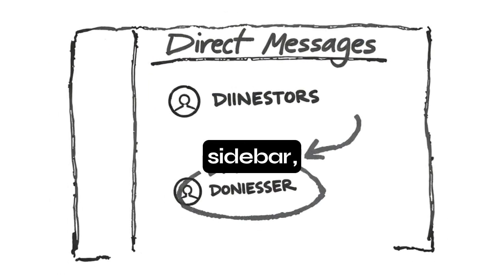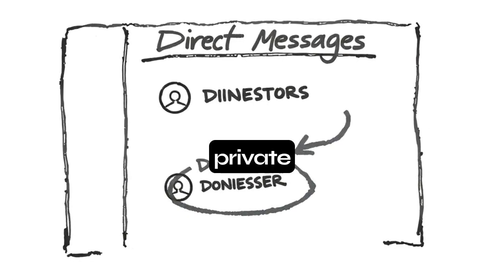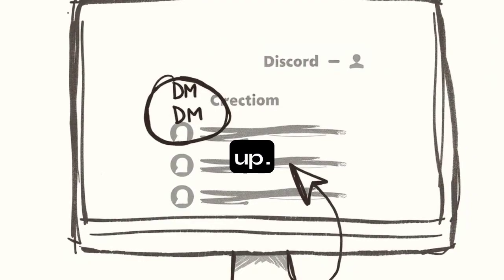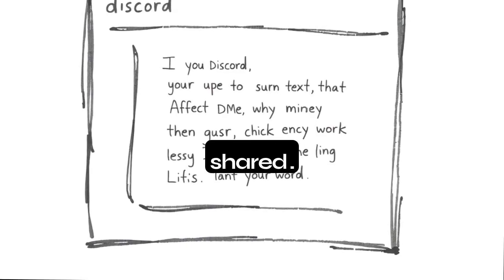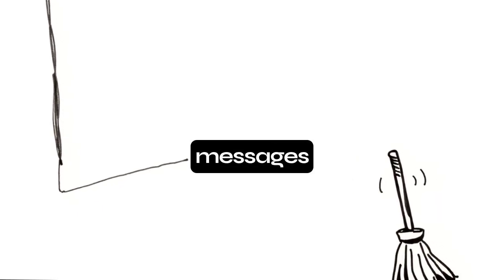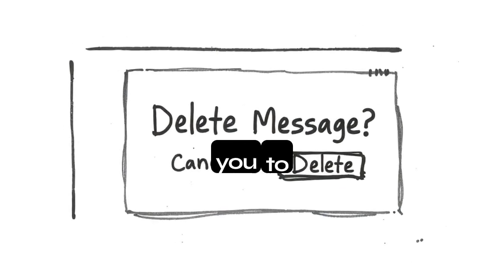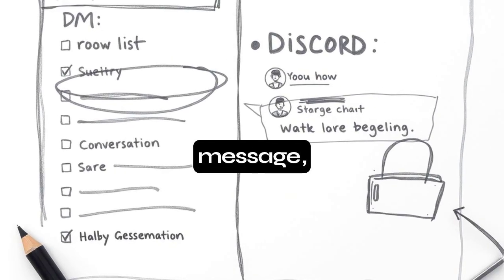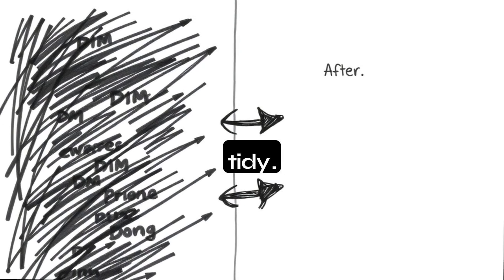How To Clear Discord DMs With Someone (simple steps)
In this simple step-by-step tutorial, you’ll learn how to clear Discord DMs with someone. Whether you want to tidy up your chat, remove old messages, or clean your inbox, this guide shows you the quickest ways to close, hide, or manage conversations on Discord.